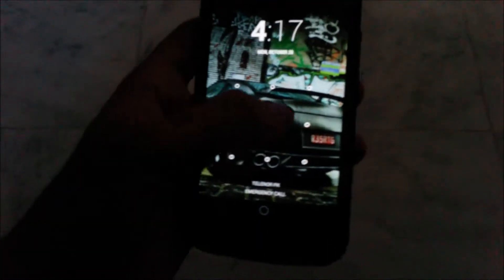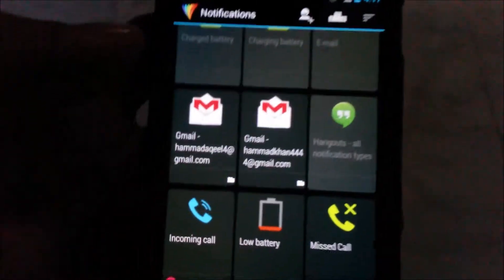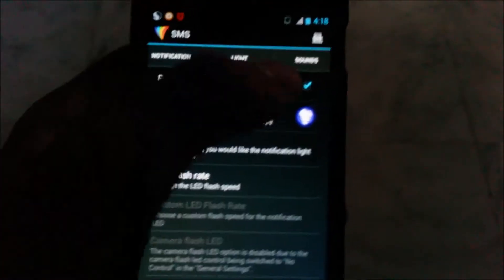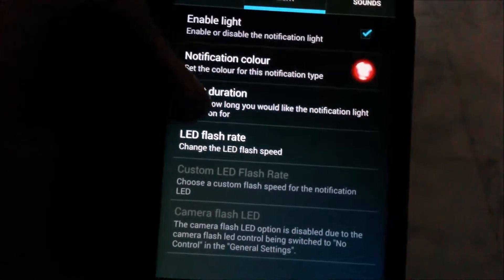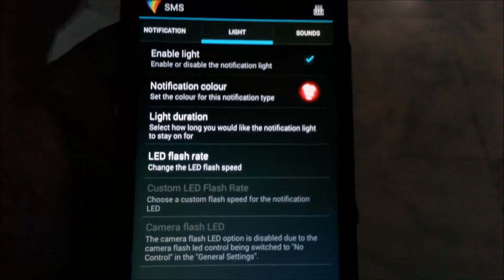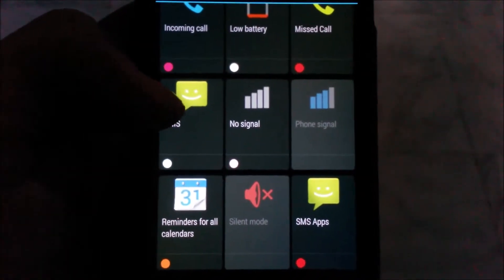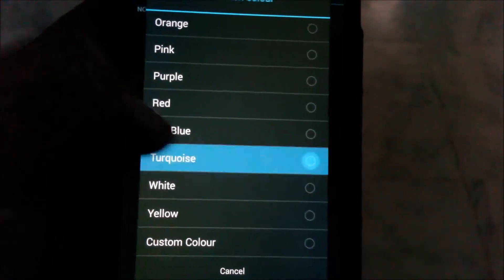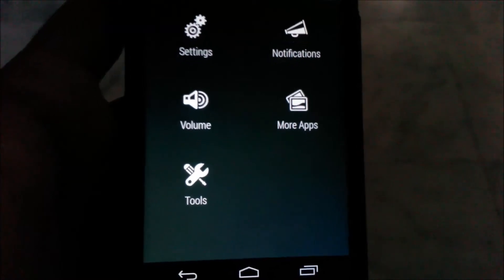Notification LED Changer In Depth! (Nexus6,Samsung Galaxy S6 & S6 Edge ,Moto G And many More)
Hey guys in this video i have shown that how to change the led colours of different notification.
This Works For every Phone leds..
This  apps also have some amazing colourful led that you hav nt seen  yet ...
This Video shows how to Change your led  to colourfu;l